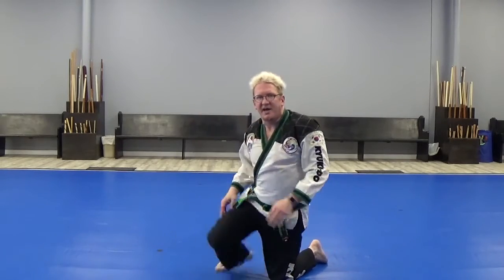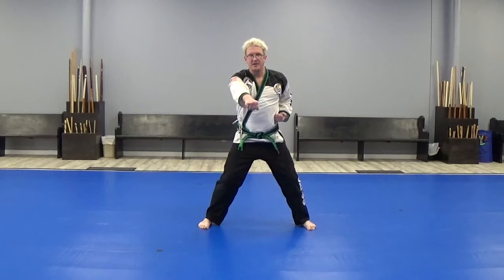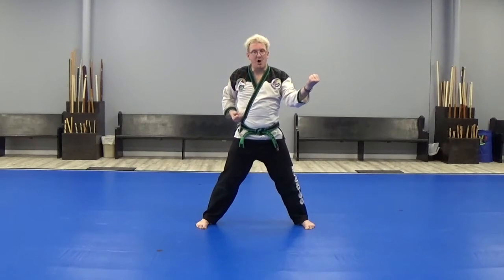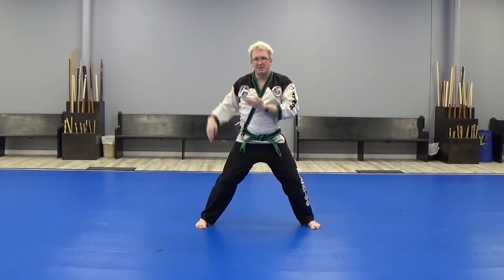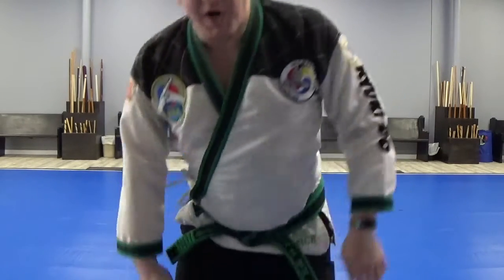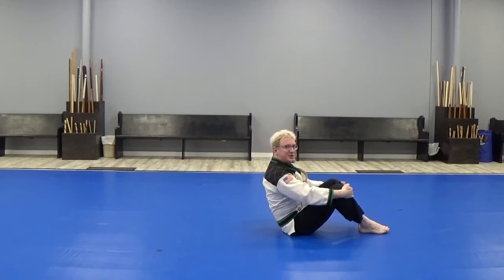3 31 20 All Ranks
Our All Ranks live stream for Tuesday, March 31, 2020. If you weren't able to join us live, you can still earn attendance credit and get your GREEN skill stripe by taking a video or picture of you doing a few minutes of the drills and uploading it to our Facebook